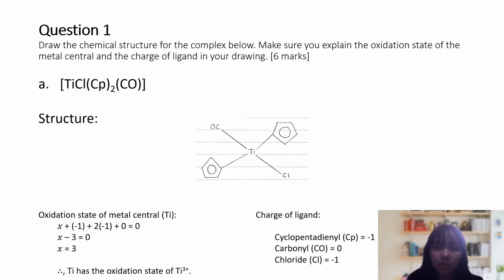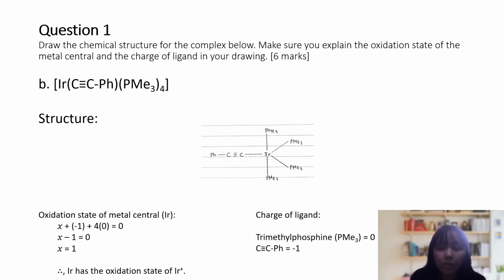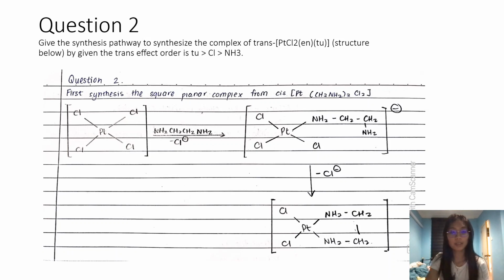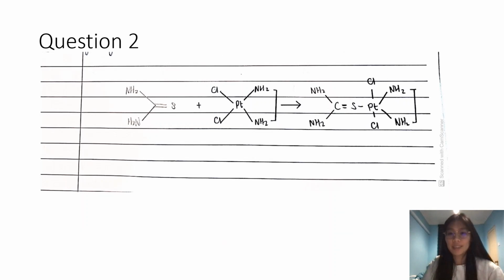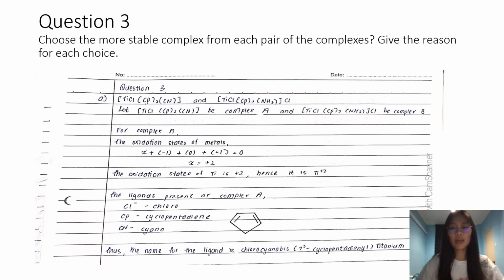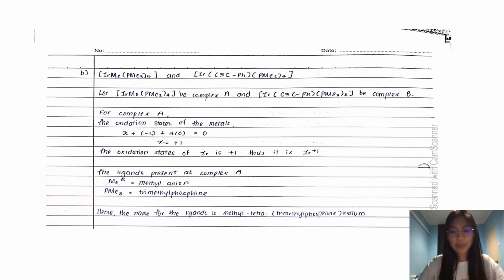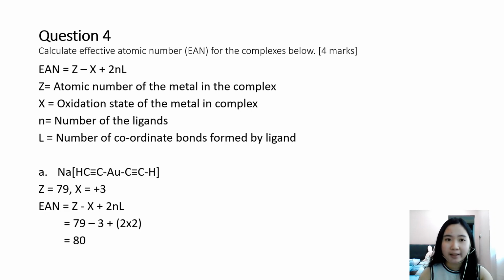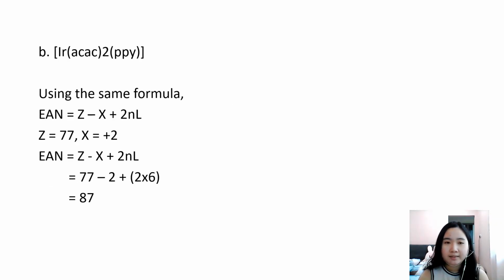Assignment 1 STK2033 Inorganic Chemistry